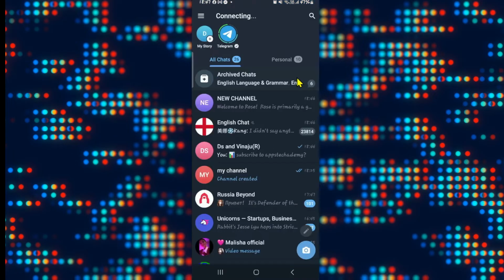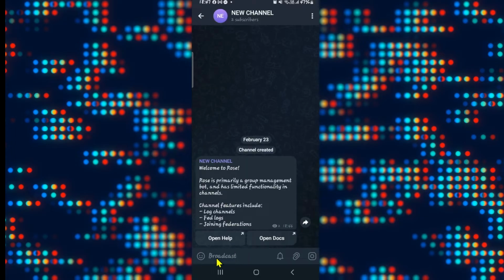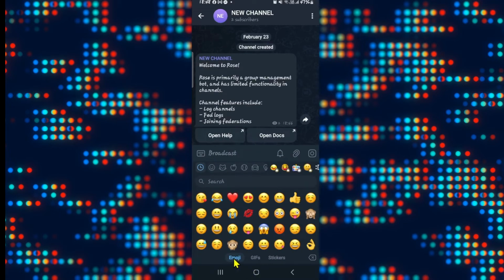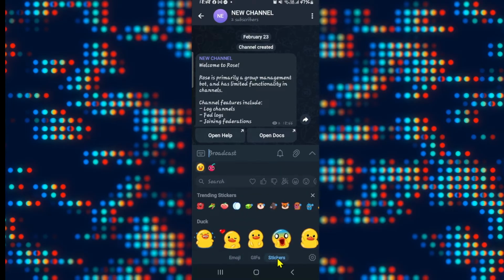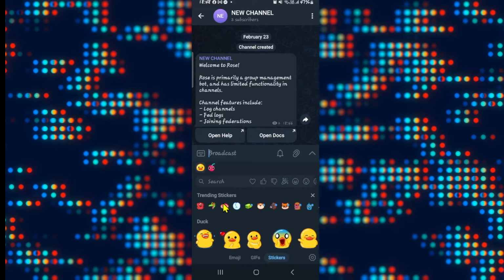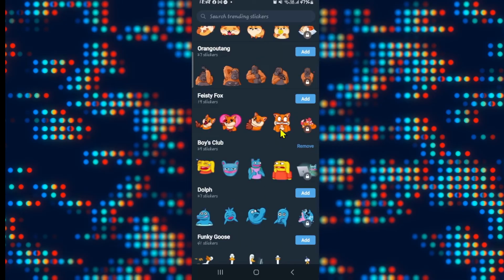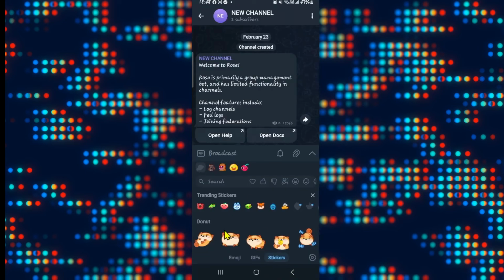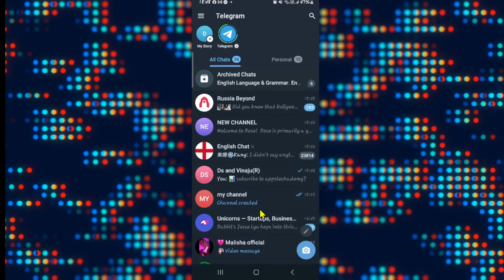How to Add Stickers on Telegram? Insert Stickers on Telegram 2024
Ready to level up your Telegram game? In this tutorial, we've got you covered on the art of adding stickers to your Telegram chats! 🎉 Whether you're a seasoned Telegram user or just getting started, stickers are a fantastic way to express yourself and add a touch of fun to your conversations.